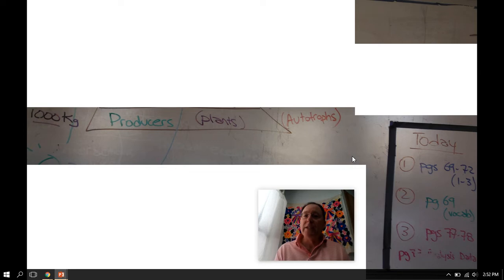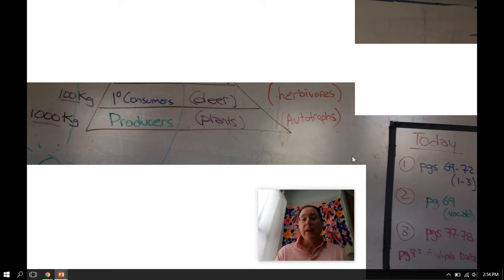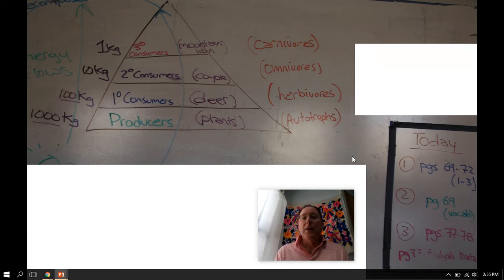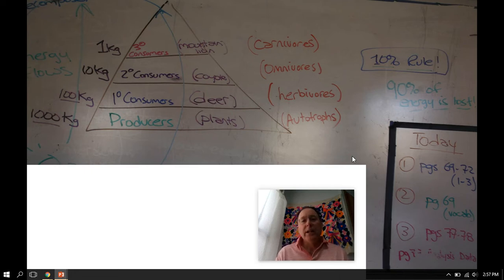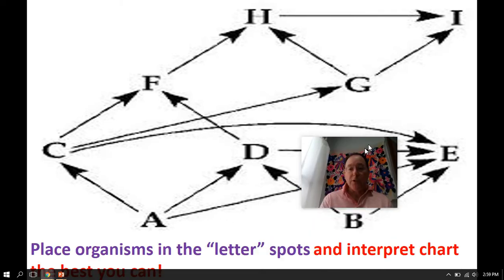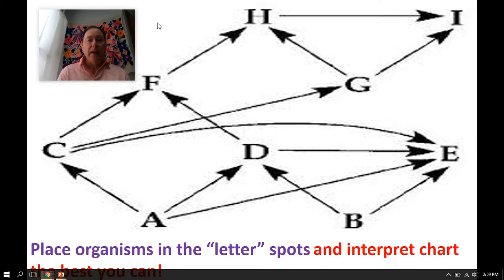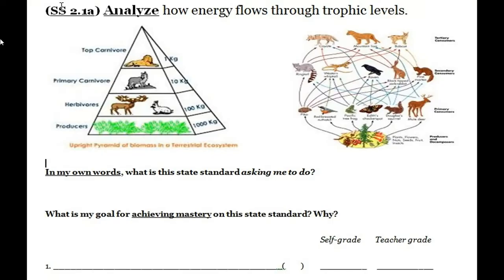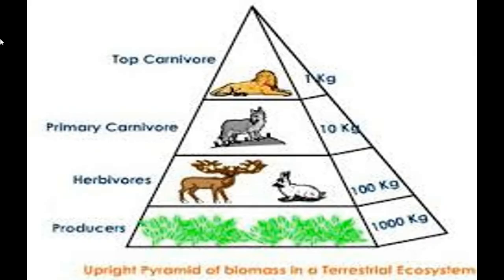2nd Day - Ecology (Trophic Level Focus) pages 69-72